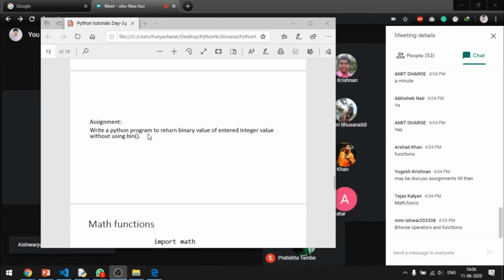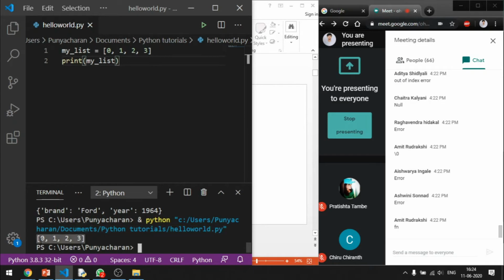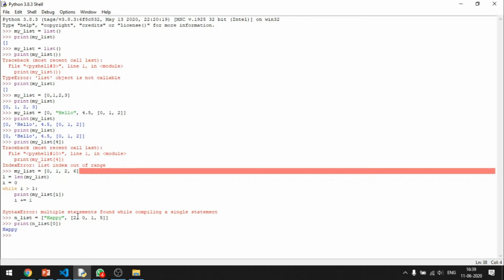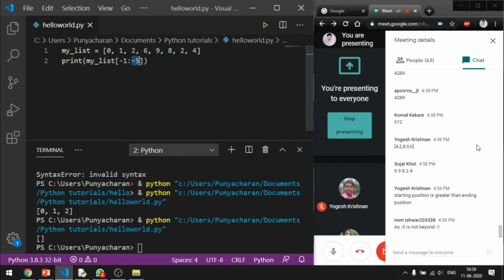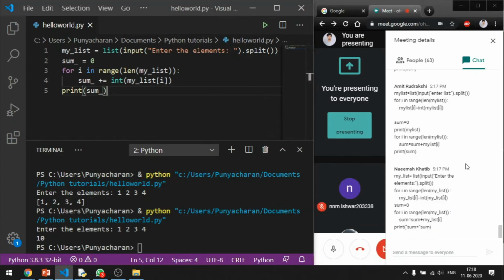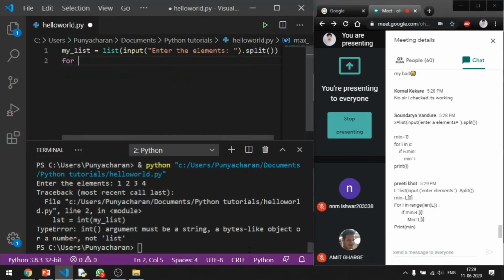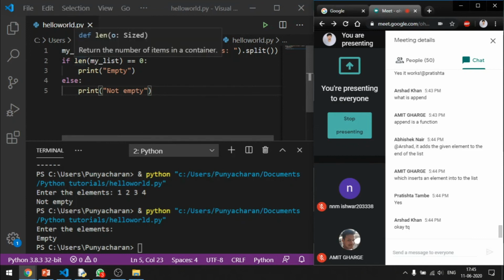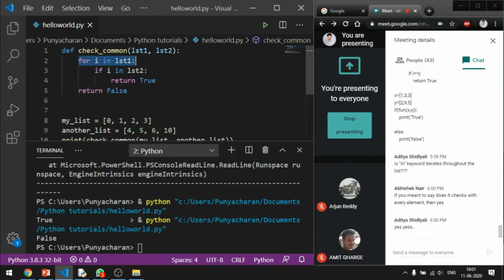Python Tutorials Day 4 | Lists | Programs on lists